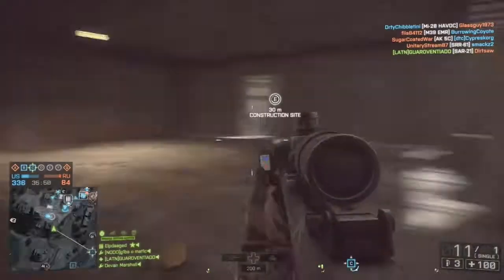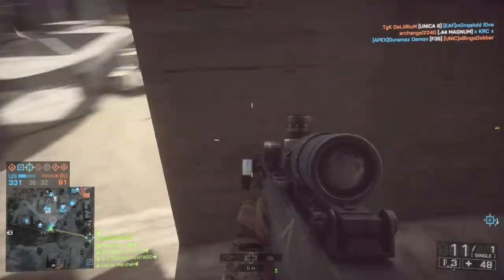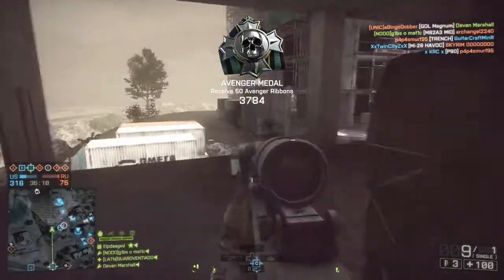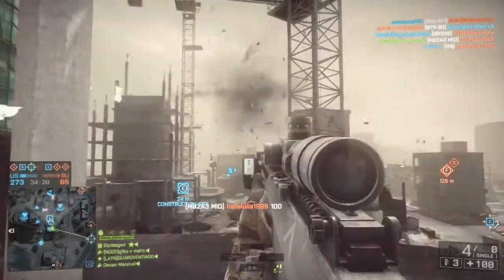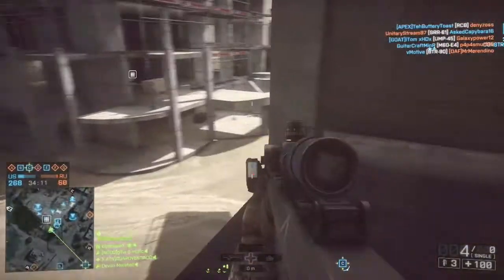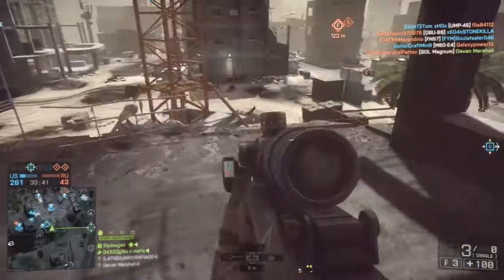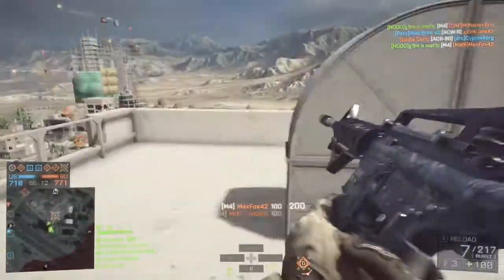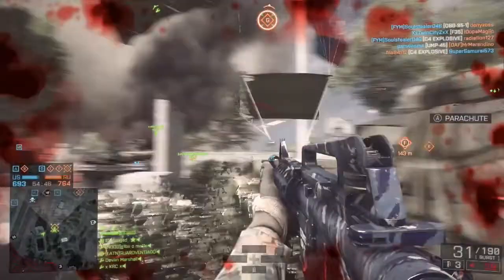Battlefield Hardline New Dinosaur Mask! (Hardline Easter Eggs and New Masks)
In Battlefield Hardline there will be masks that you can equip and this video will talk about them.

Do you think equipping these mask gadgets is selfish because you have to give up one of your gadgets.